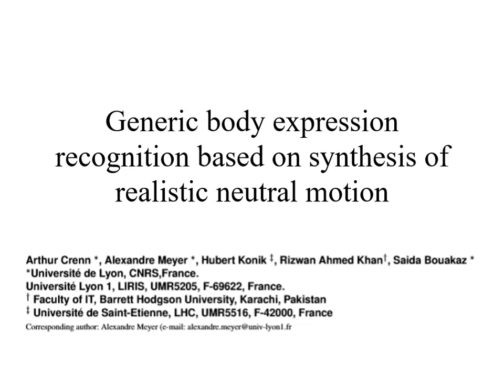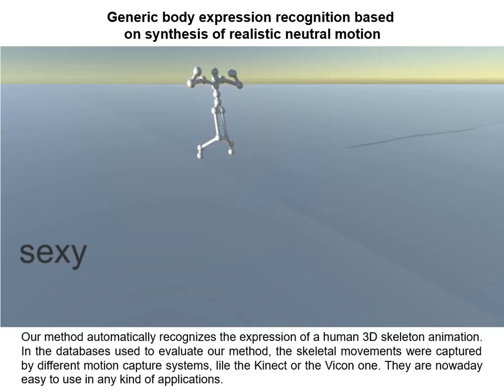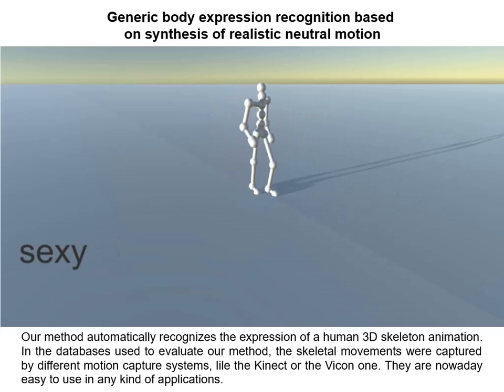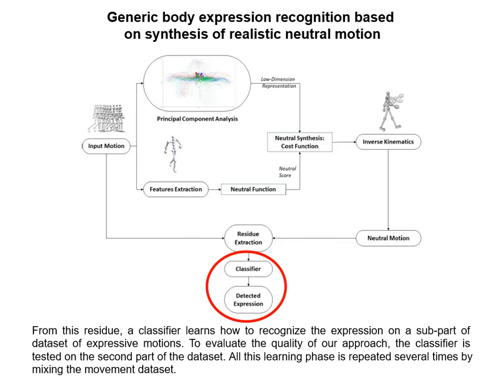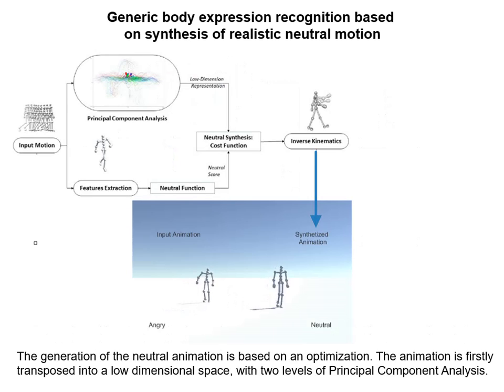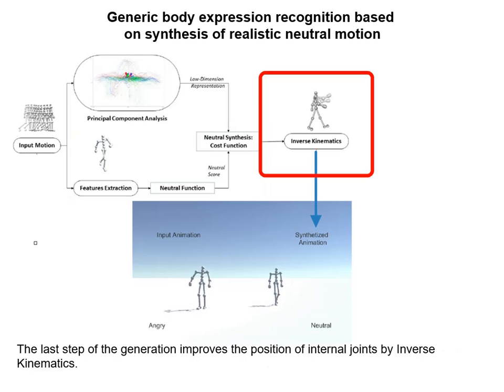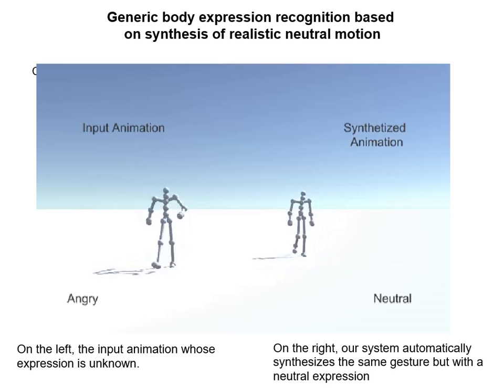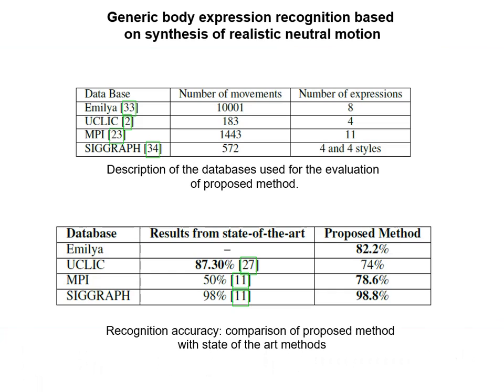Generic Body Expression Recognition Based on Synthesis of Realistic Neutral Motion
This video presents a novel and generic approach for the recognition of body expressions using human postures. Our method is based on the notion of neutral motion generated from a given expressive one. In a second time, we estimate a residue function, as the difference between the two associated motions, namely the expressive and the neutral motion. More precisely, this function that is inspired by studies from psychology domain, gives a “neutrality” score of a motion. The synthesis of neutral motion process is based on two nested Principal Component Analysis providing a space where moving and selecting realistic human animations become possible.

Generic Body Expression Recognition Based on Synthesis of Realistic Neutral Motion. Arthur Crenn, Alexandre Meyer, Hubert Konik, Rizwan Ahmed Khan, Saïda Bouakaz. IEEE Access, IEEE, 2020, 8, pp.207758-207767.